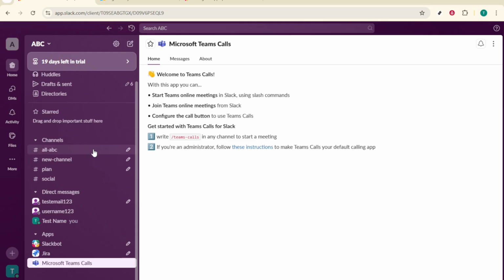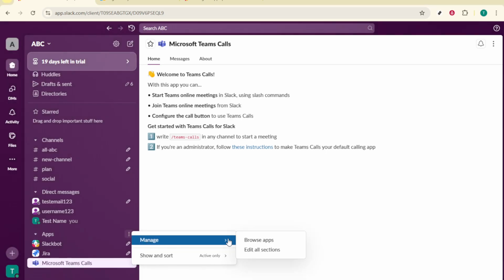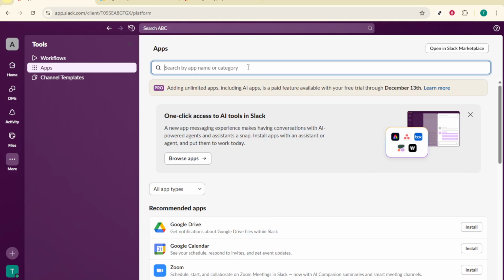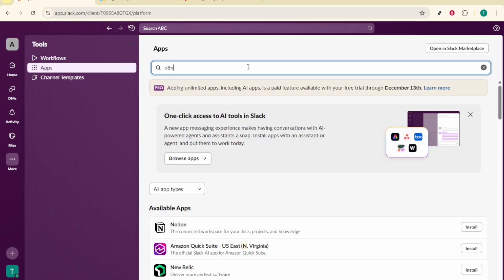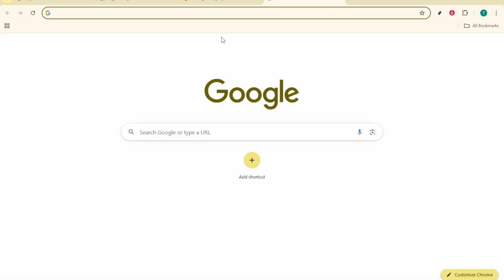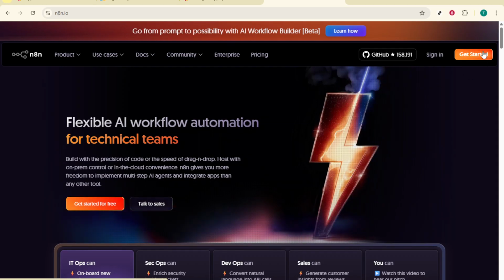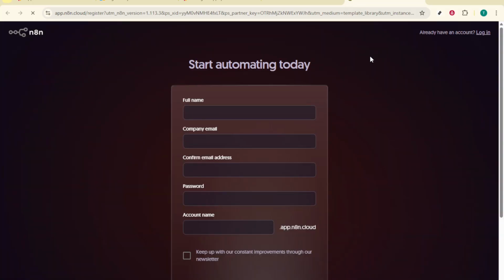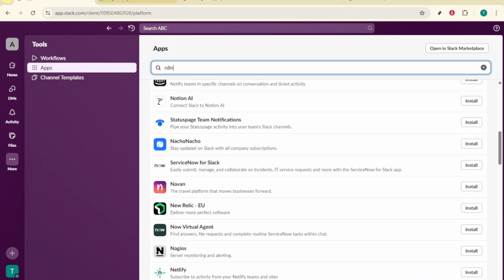Connect Slack to n8n Step by Step [2025 Guide]